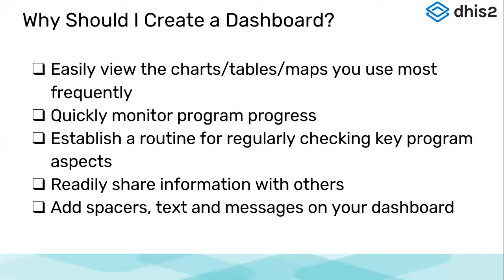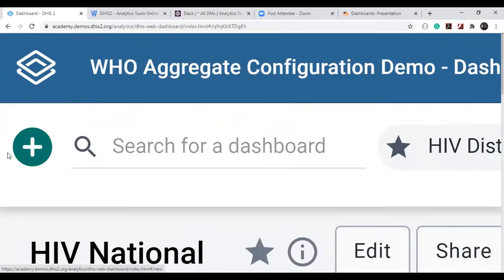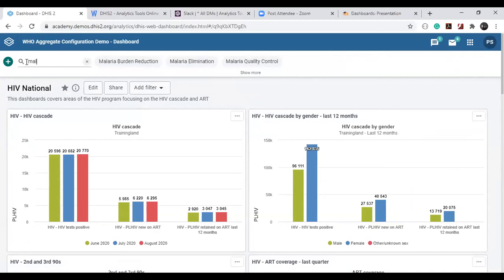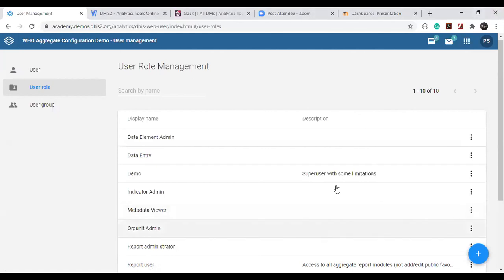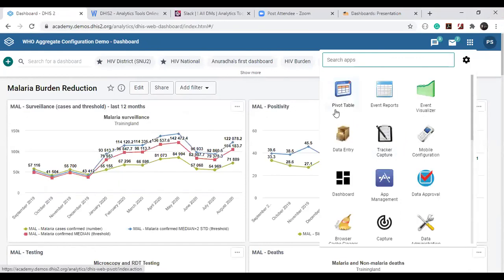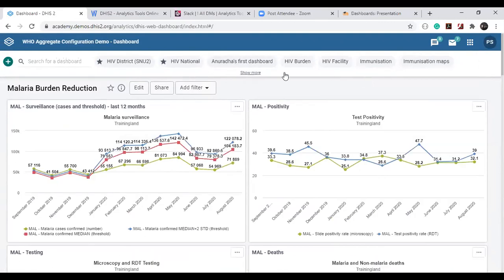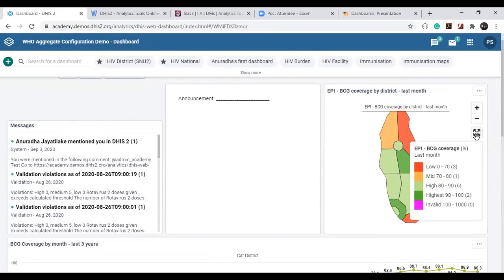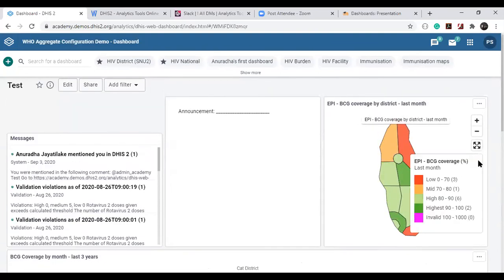Analytic Tools Day 9 Part 4 Dashboards